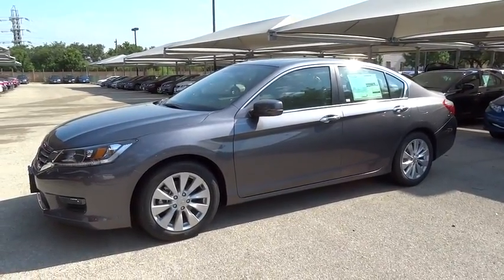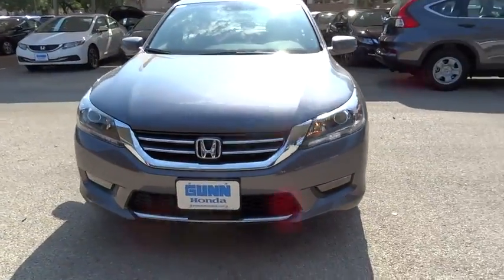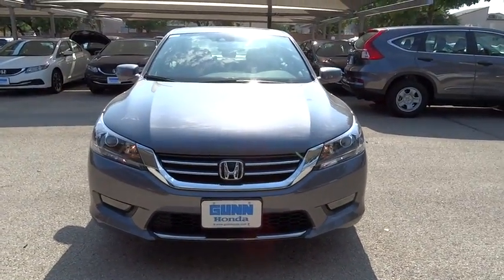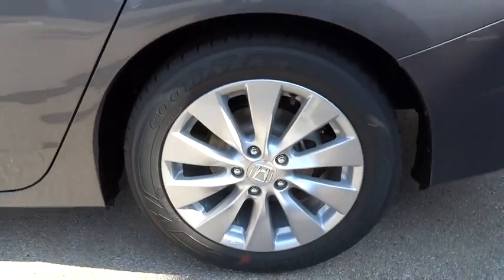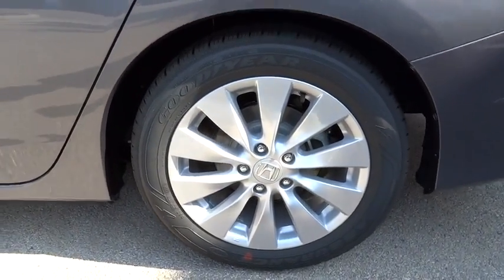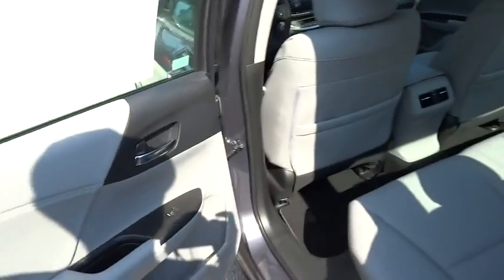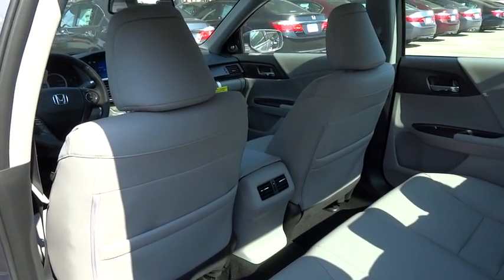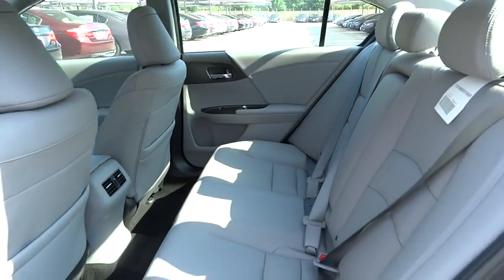2015 Honda Accord Sedan San Antonio, Austin, Houston, Boerne, Dallas, TX H152775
2015 Honda Accord Sedan

Gunn Honda
14610 IH-10 W

Safety equipment includes: ABS, Traction control, Curtain airbags, Passenger Airbag, Front fog/driving lights...Other features include: Leather seats, Bluetooth, Power locks, Power windows, Heated seats...